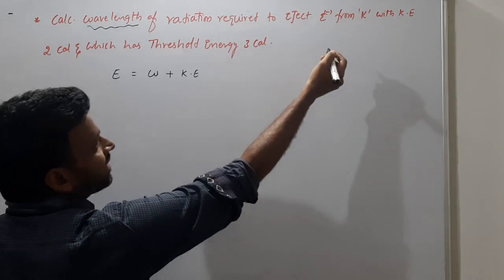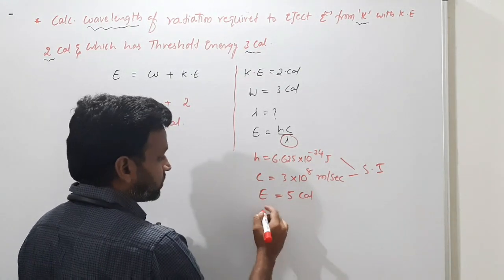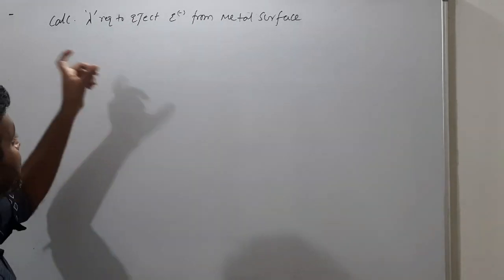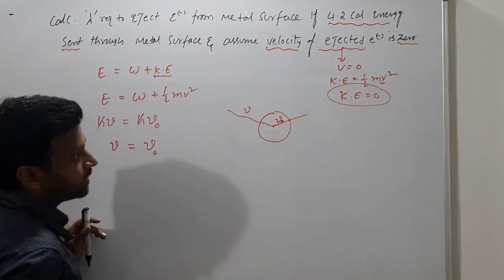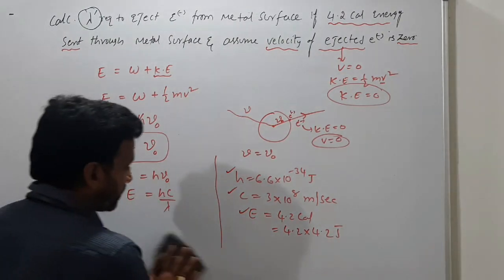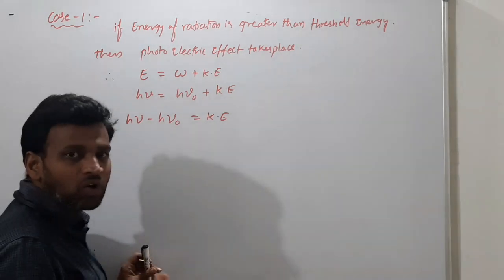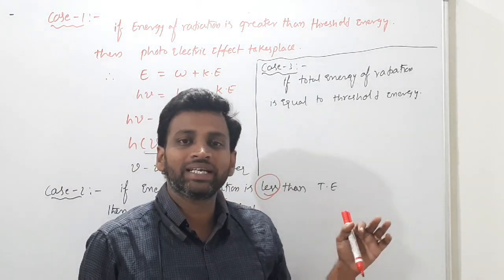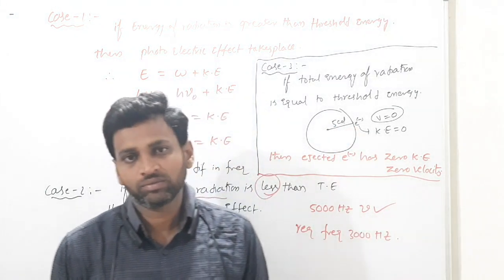Atomic structure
Photoelectric effect-2